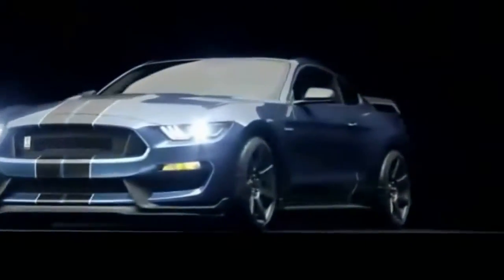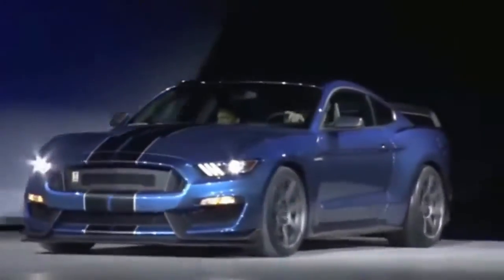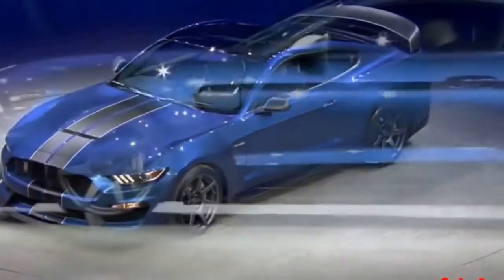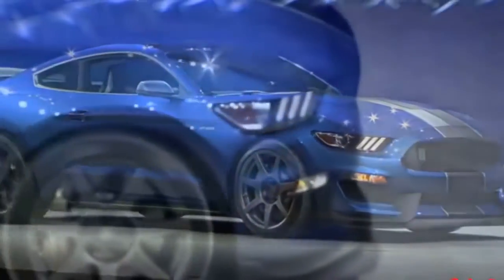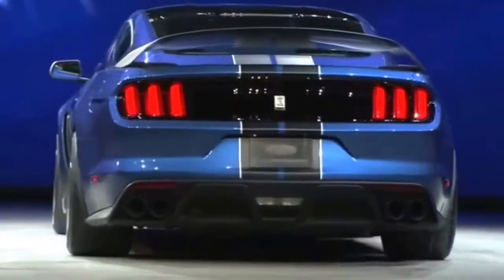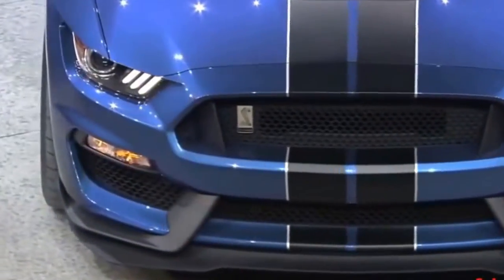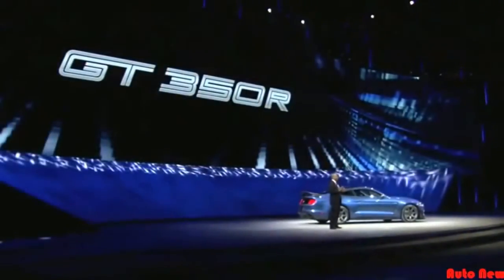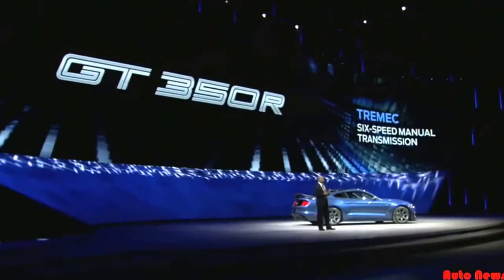2016 new mustang shelby GT350R